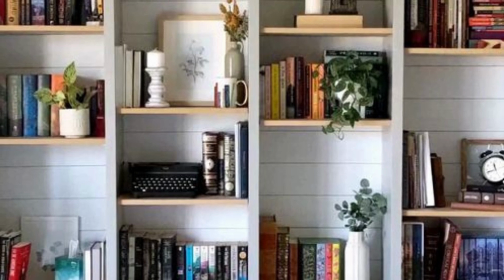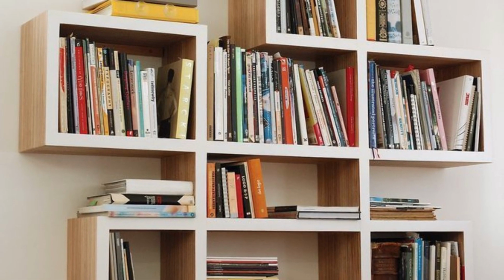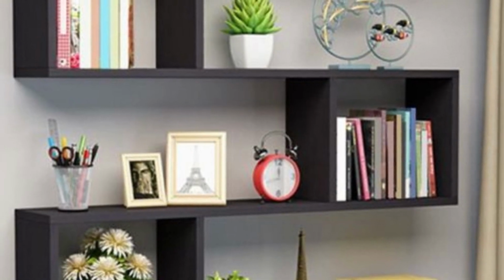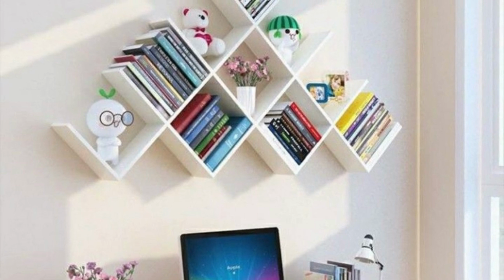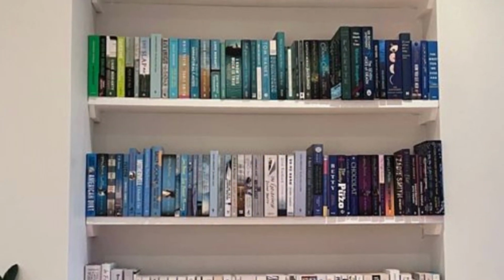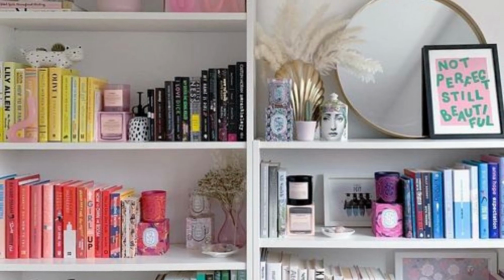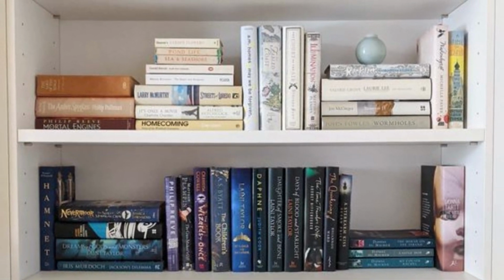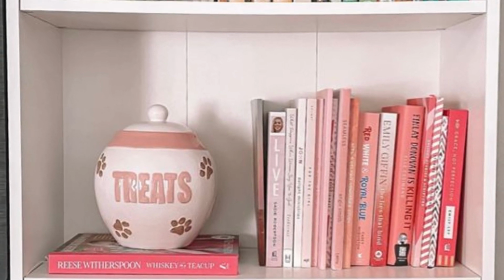Best Latest Book Shelfs Ideas | Best Ikea Book Shelf | interior design